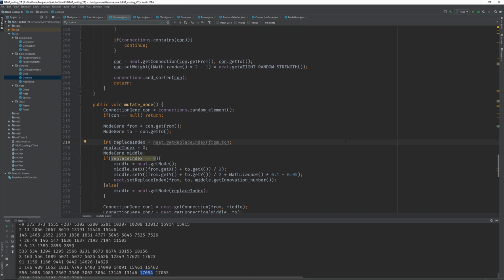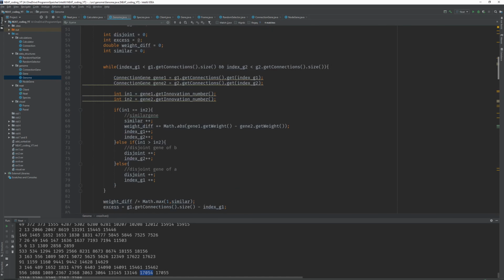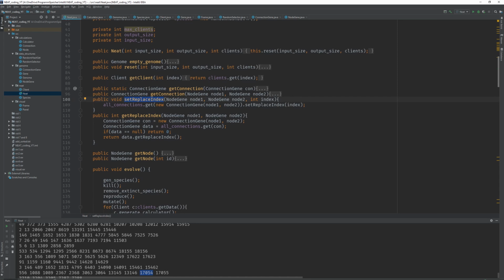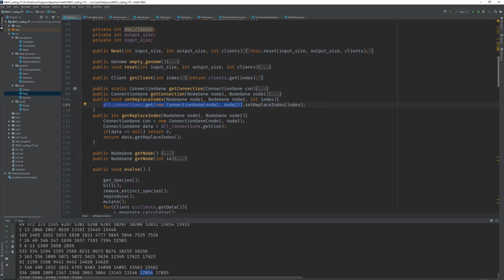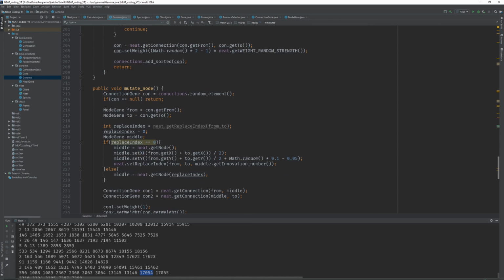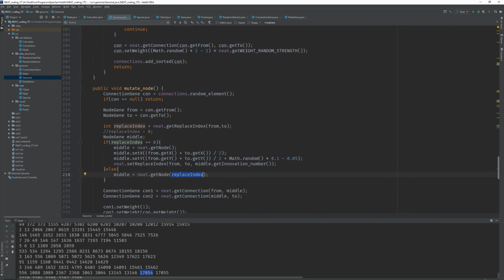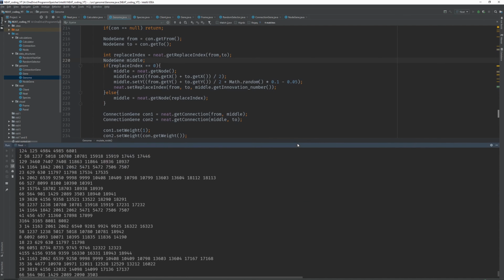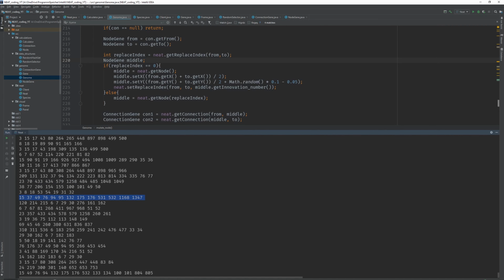Neat - Java Implementation 9 - Optimization